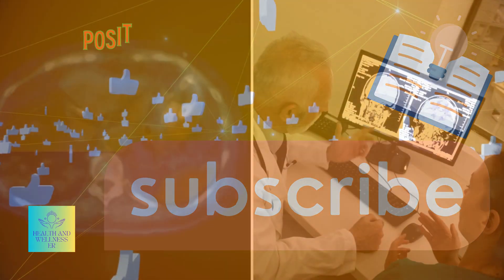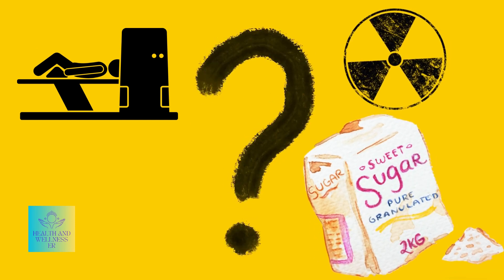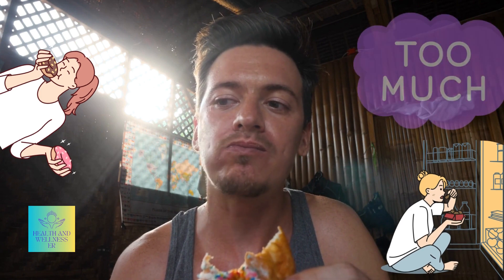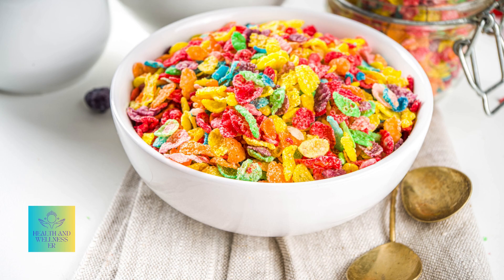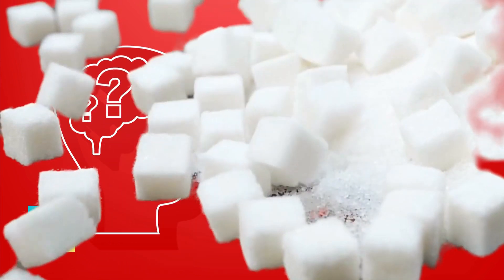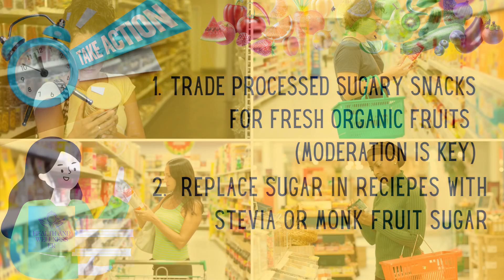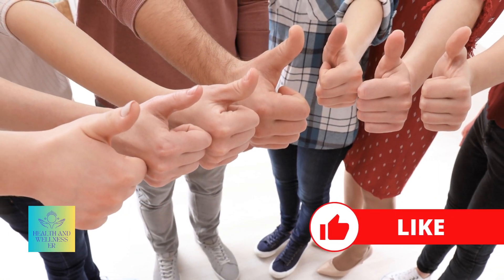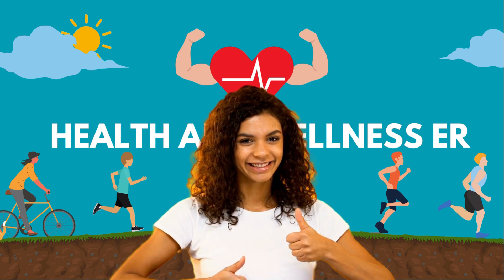Is Your Diet a Cancer Fuel? - From Pancakes to PET Scans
Discover the astonishing connection between your diet and cancer as we journey from pancakes to PET scans. 🥞🔬 Unmask the hidden dangers of excessive sugar consumption and its potential role as fuel for cancer cells. Learn how a PET scan, designed to detect cancer, uses a radioactive sugar tracer to reveal tumors within the body. From breakfast choices to vital medical insights, join us in unraveling the mysteries behind sugar's impact on your health and well-being. 🍏🚫